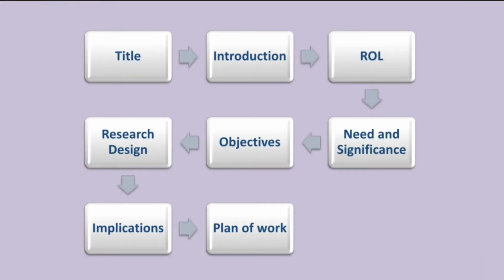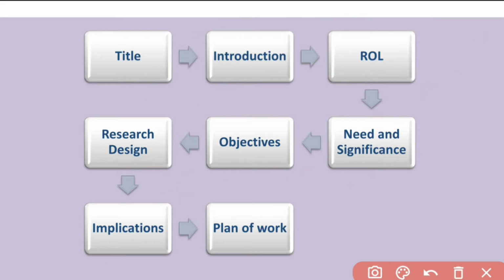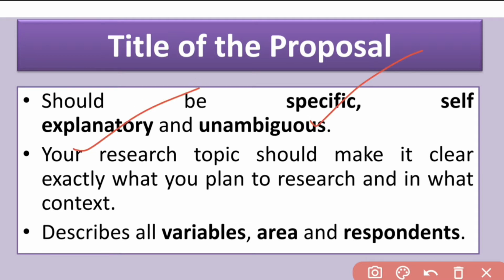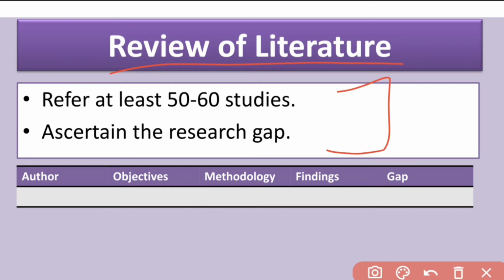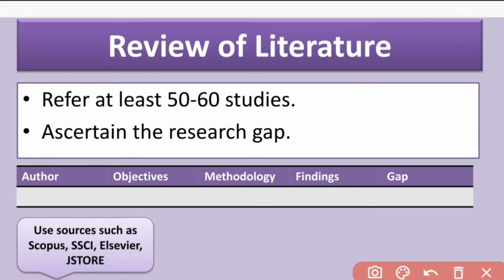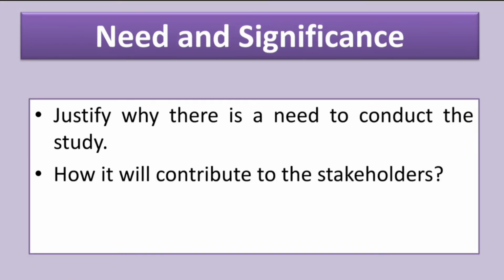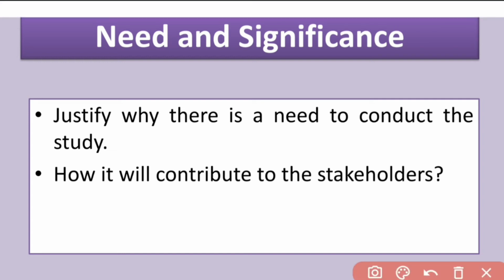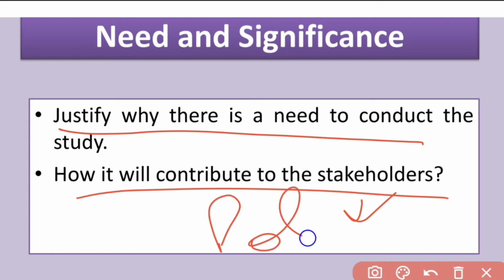Check list for writing a Research Proposals| Easily explained in English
A step by step explanation of writing a Research Proposal.